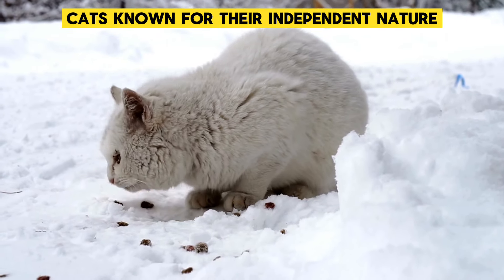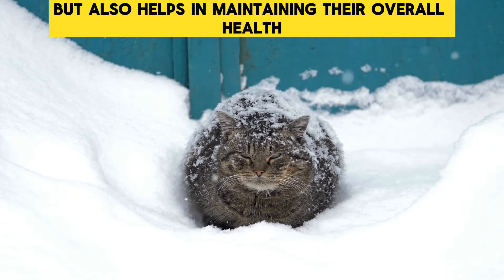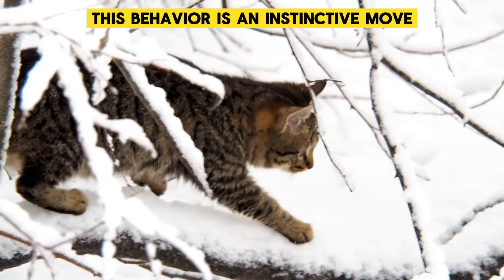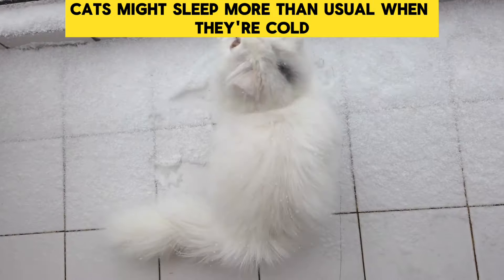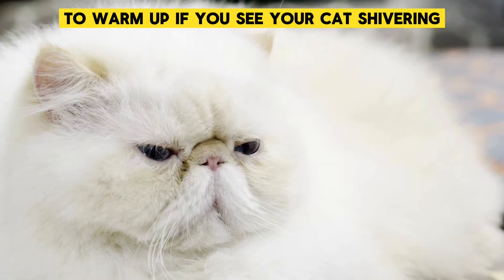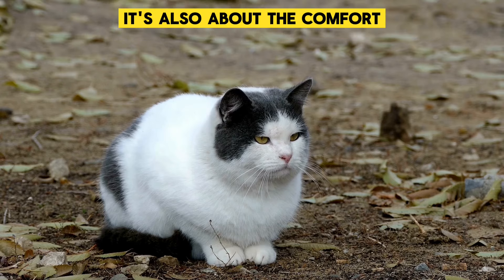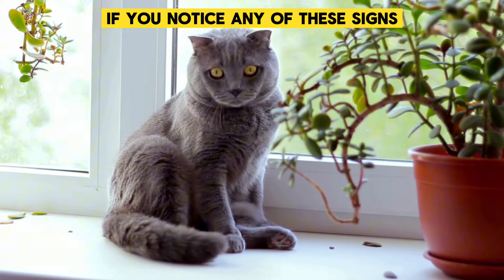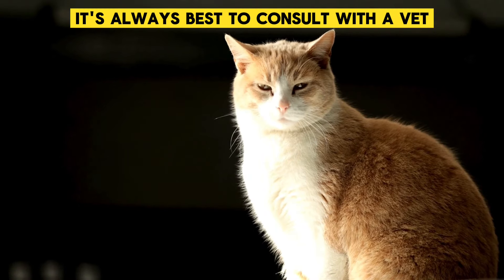Signs Your Cat Is Cold (NEVER IGNORE OR ELSE)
In this video, we’ll be talking about signs your cat is cold.

Learn The Best Way To Stop Your Cat From Spraying ✅✅✅

Recommended Videos 🐈🐈‍⬛

This video talks about: signs your cat is cold, is your cat cold, how to know if your cat is cold, how to tell if your cat is cold, cat breeds.